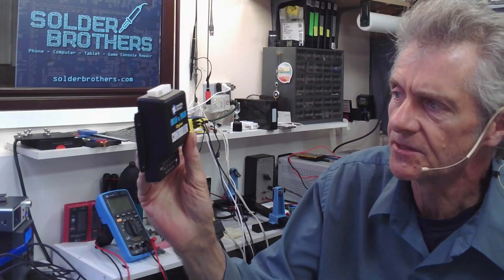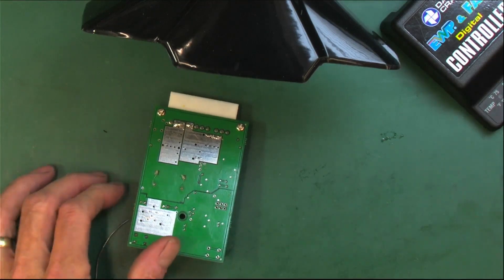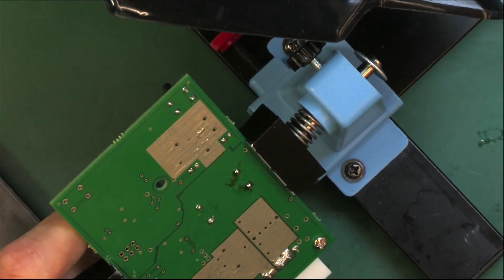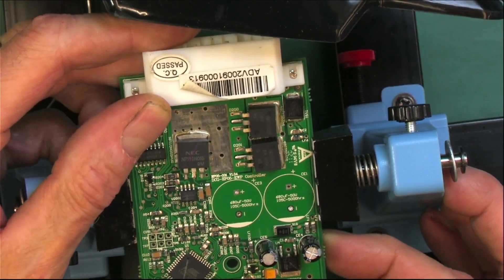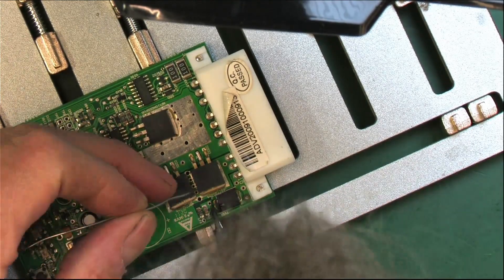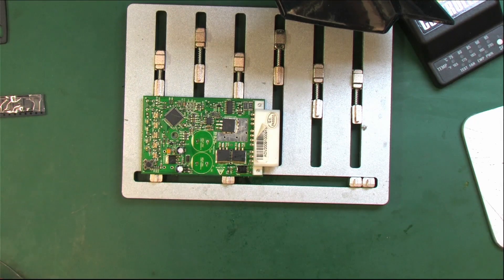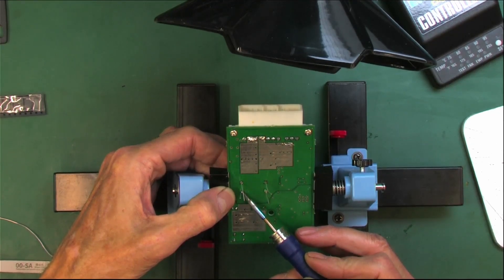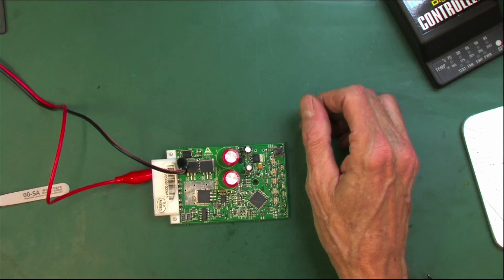1993 Mazda RX-7, FD3S, Wankel Rotary Engine, Davies/Craig EWP& FAN Digital Controller Blown caps.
1993 Mazda RX-7, FD3S, Davies/Craig EWP& FAN Digital Controller Blown Up from bad JUMP. P/N 8020